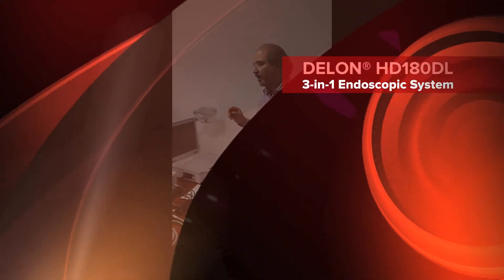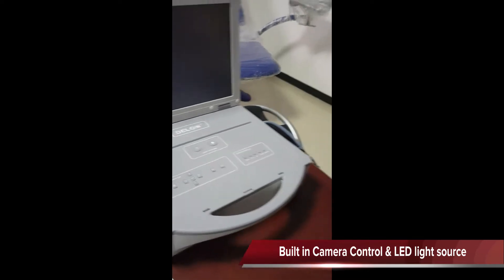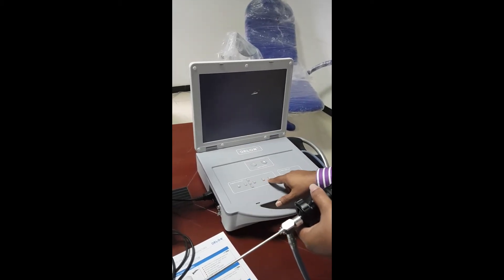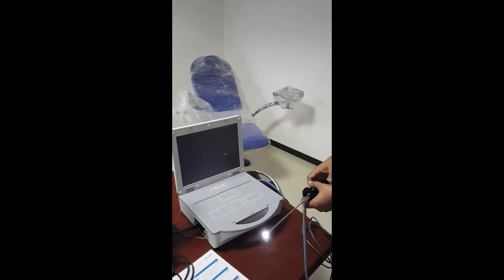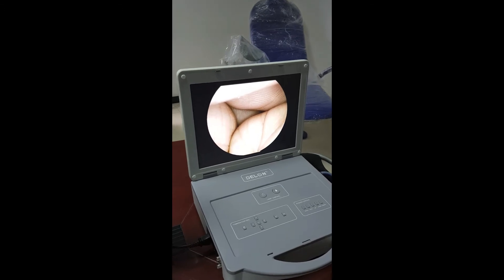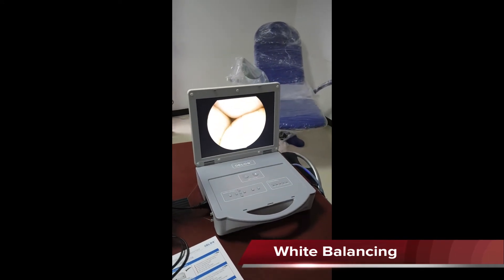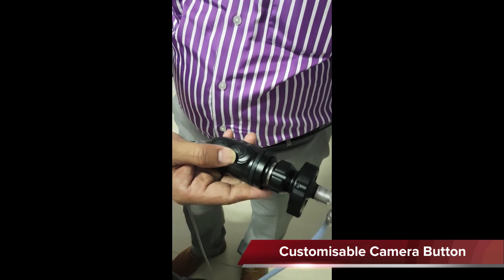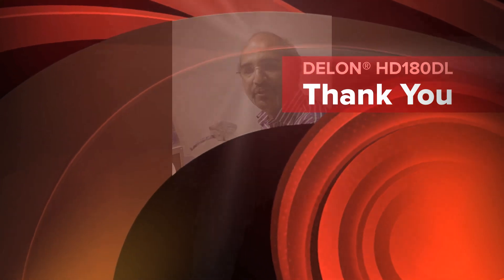DELON® HD180DPL Portable Endoscopic System (3-in-1 System)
Camera head: FULL HD CMOS waterproof camera head
Scanning standard: DVI output 1000 lines
Output: Videox2
Light source: LED Lamp
Light source color Temp: 6000K
Storage: USB static & dynamic storage
Monitor: 15.6" HD screen